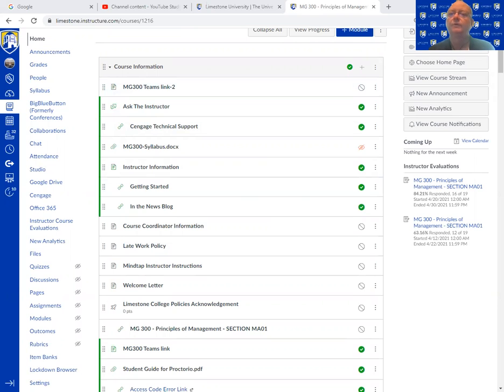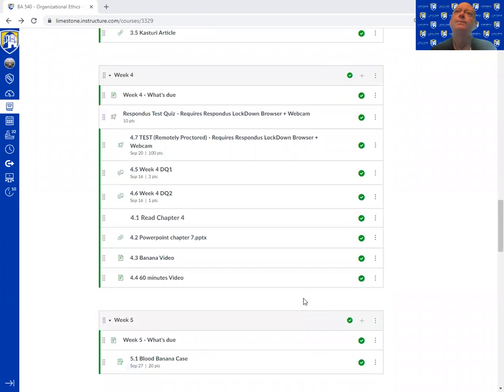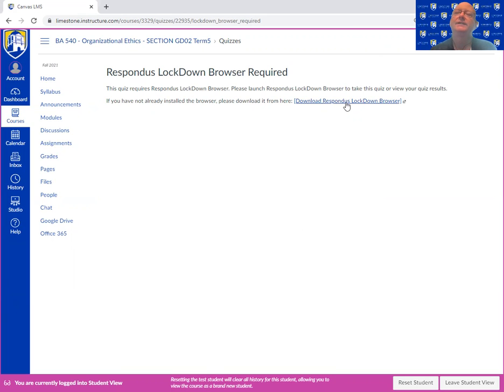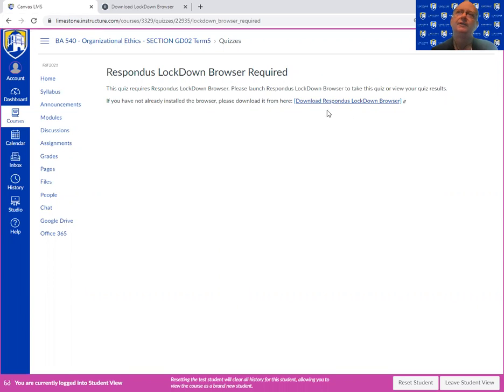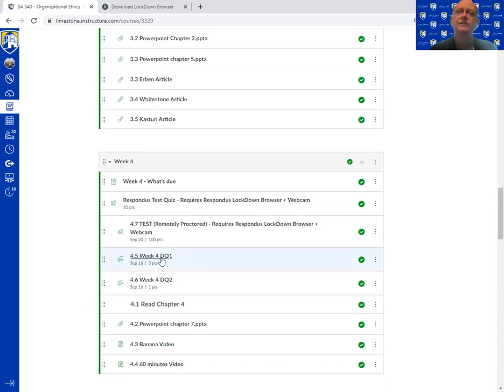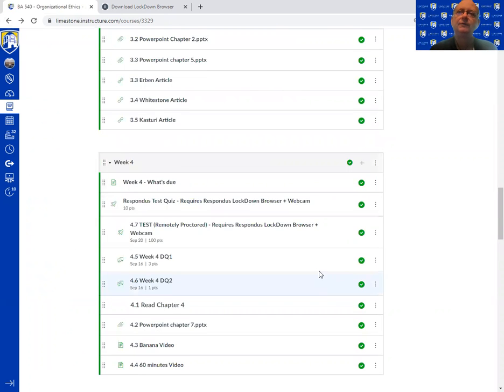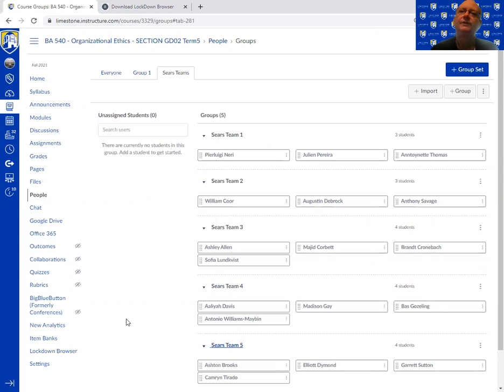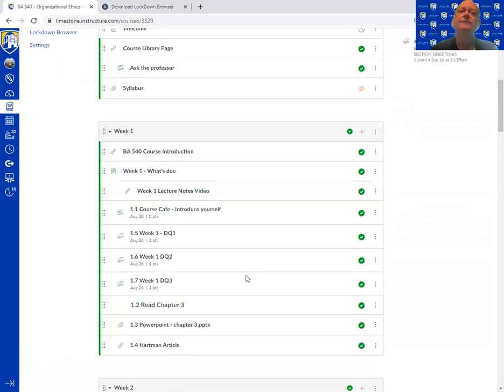BA 540 Introduction Video-Week 4